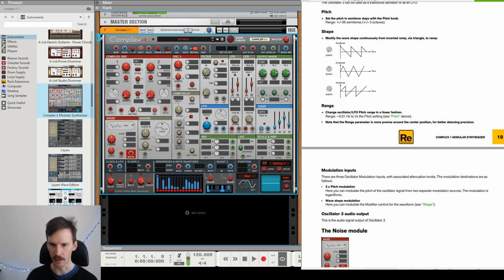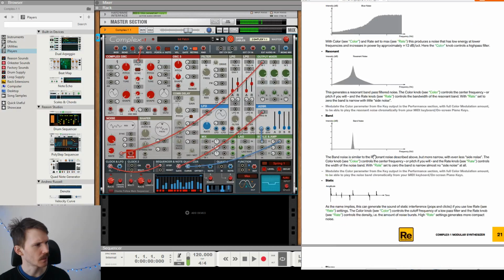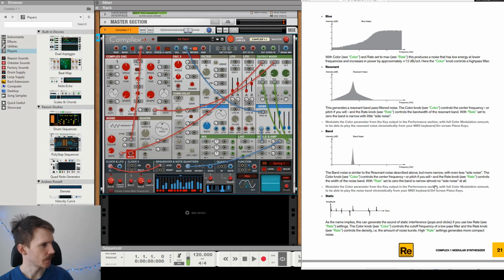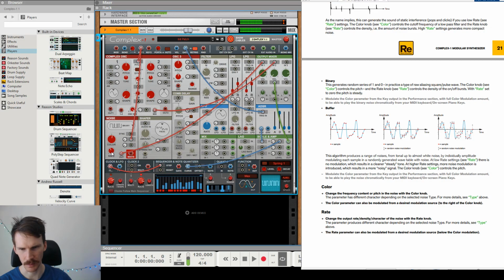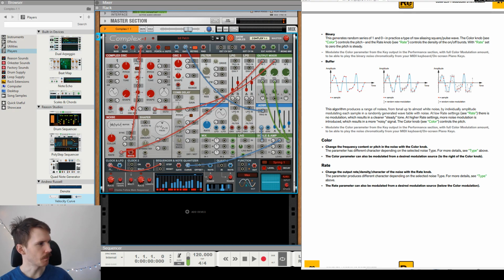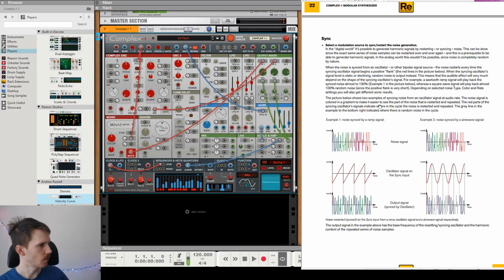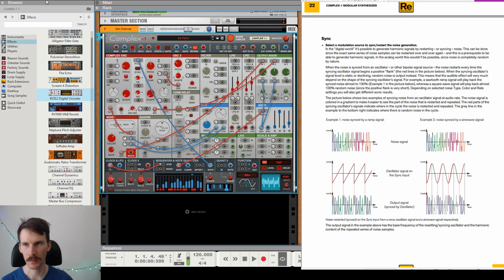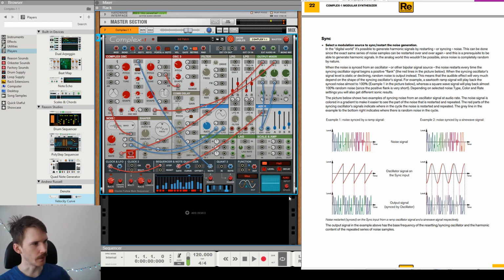Synthesis and Chill #3: Complex-1 (Noise Module)